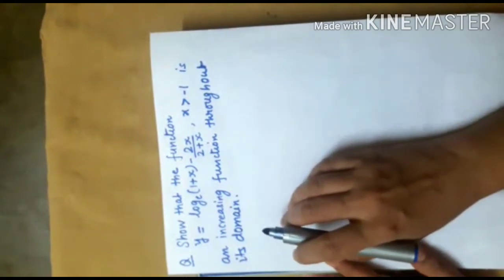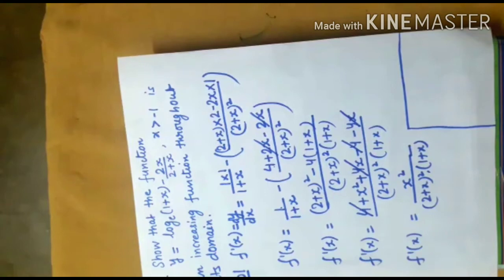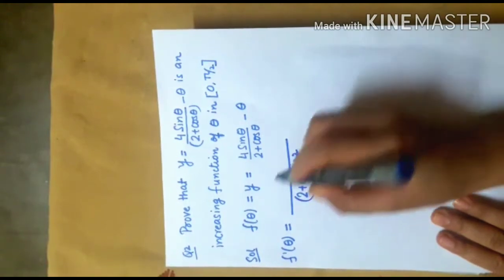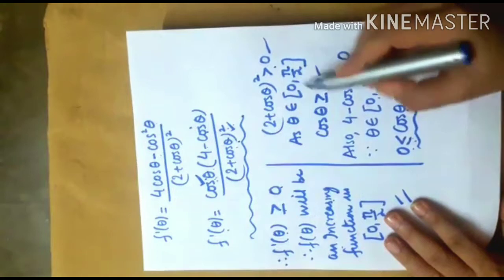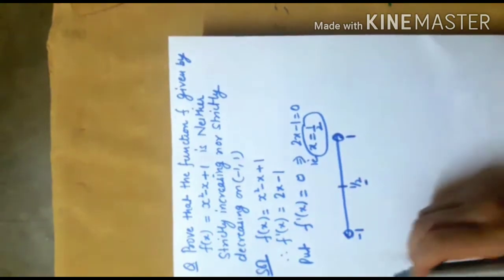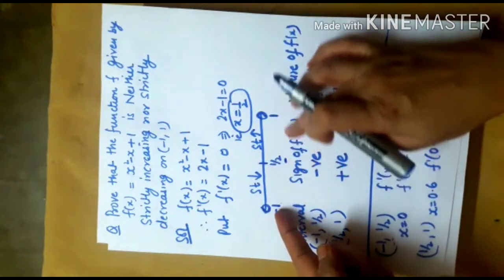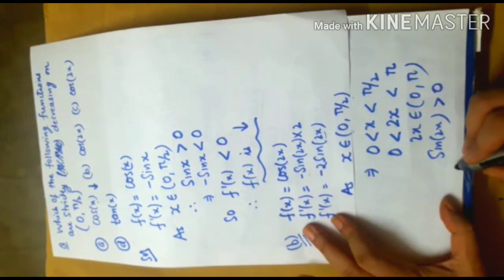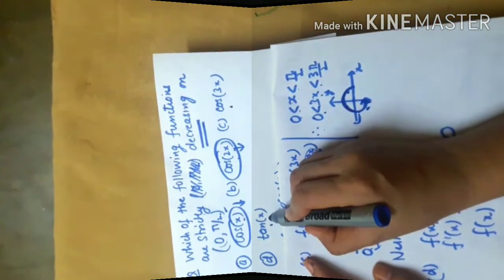##4. INCREASING AND DECREASING FUNCTIONS